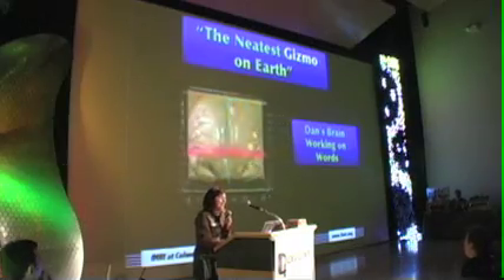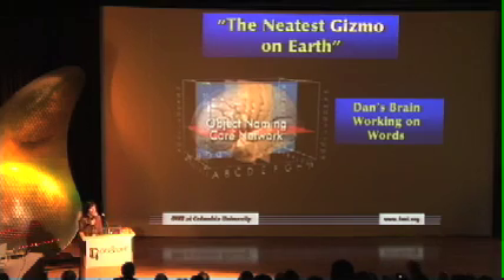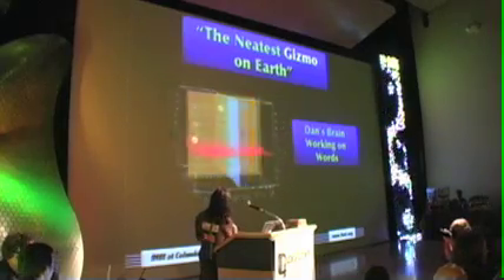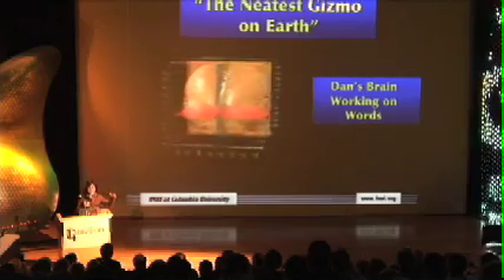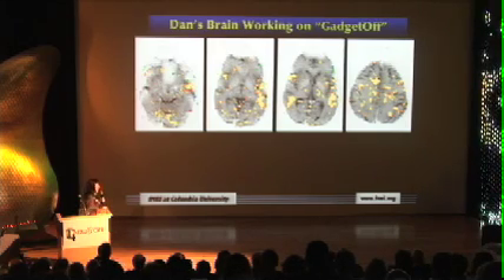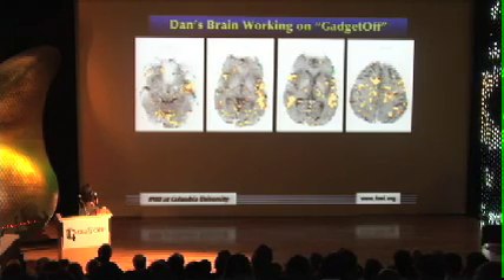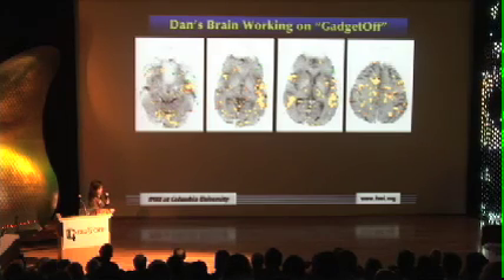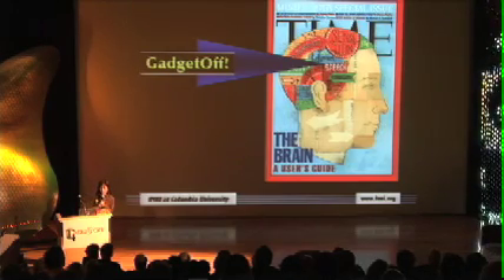Gadgetoff 2007 - Joy Hirsch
Joy Hirsch, a leading FMRI (Functional Magnetic Resonance Imaging) researcher, takes a look into Dan Dubno's brain to see what it looks like when he thinks about Gadgetoff.